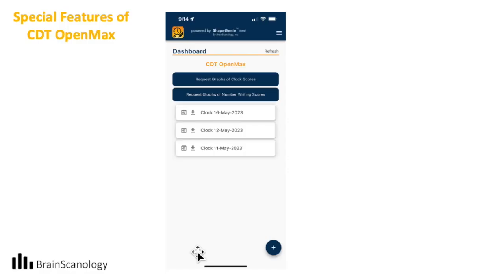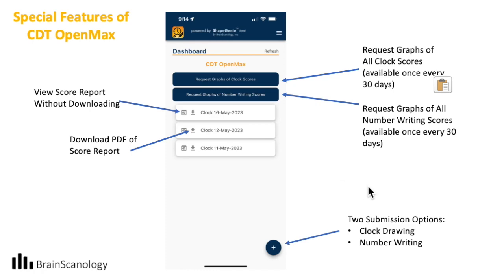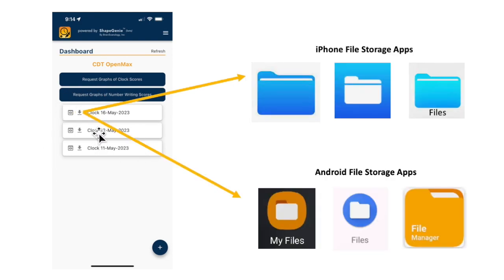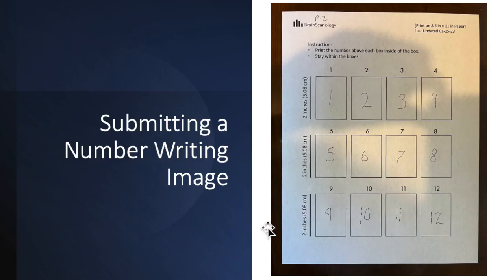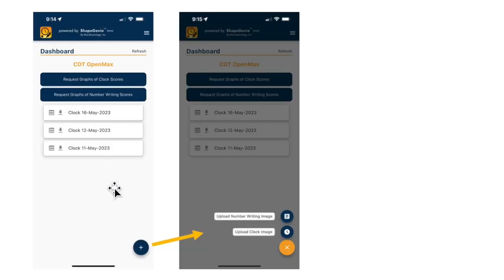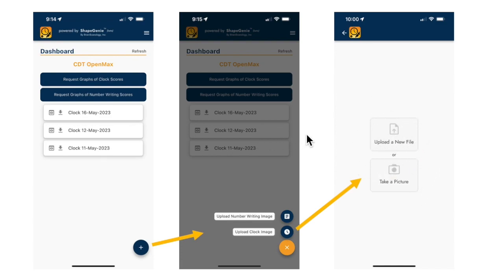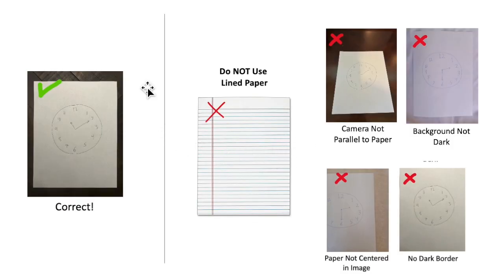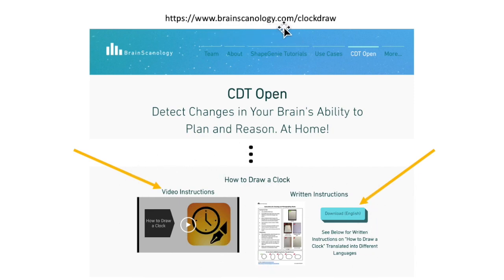How to Use CDT OpenMax